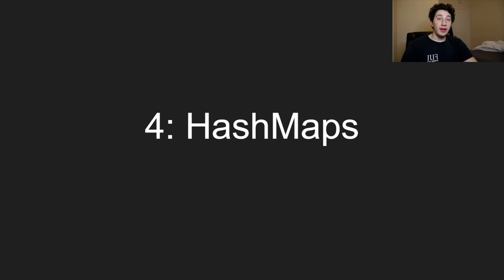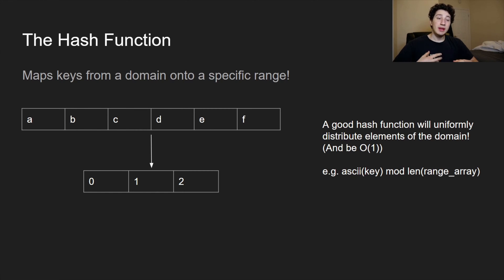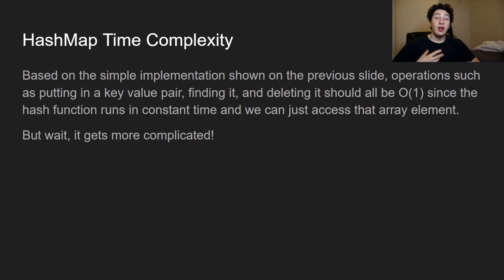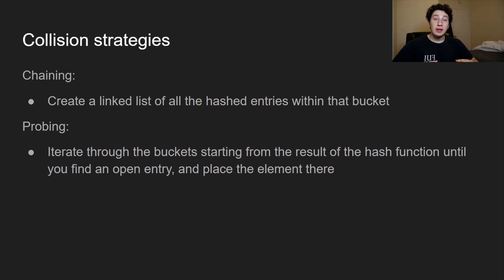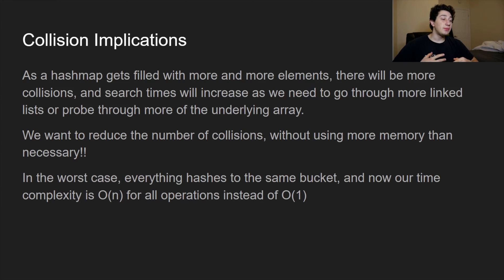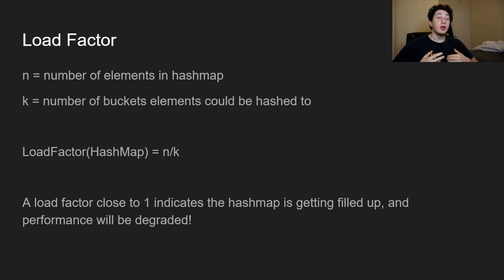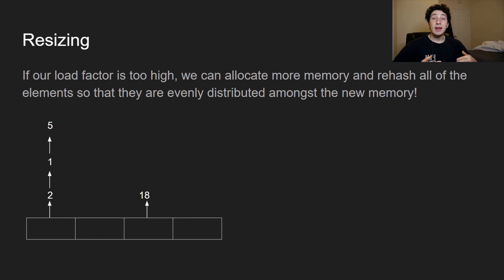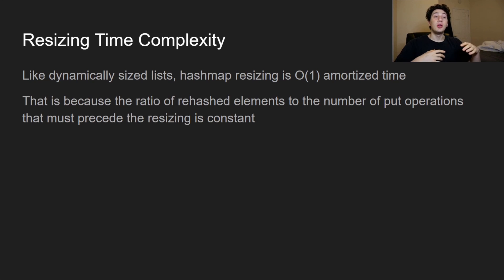EP4: Hashmaps | Google SWE Teaches Data Structures and Algorithms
As you can see I'm really running out of ideas for thumbnails

Stay probing fellas, eventually you may decrease your personal load factor by getting rid of some loads and depositing them elsewhere